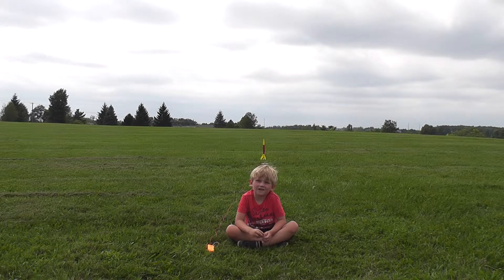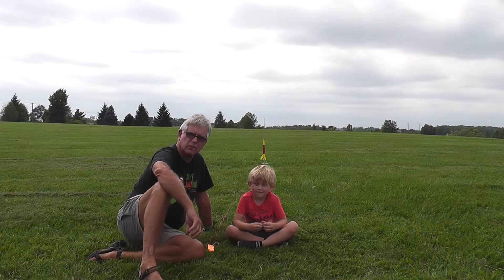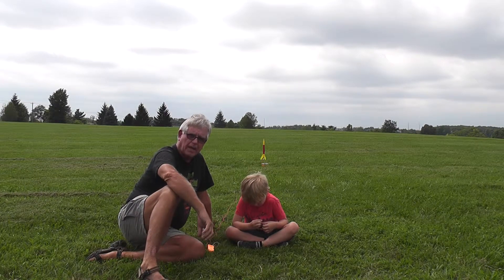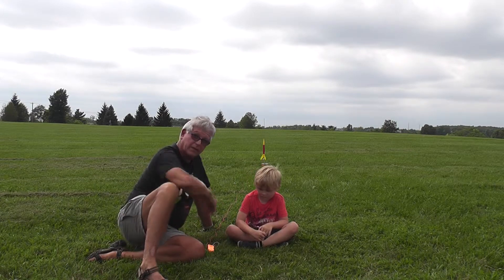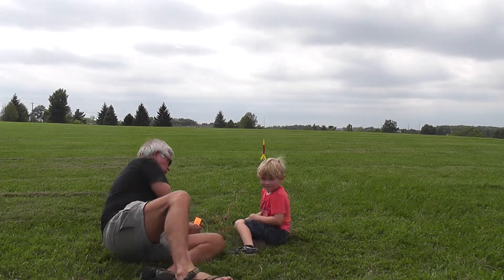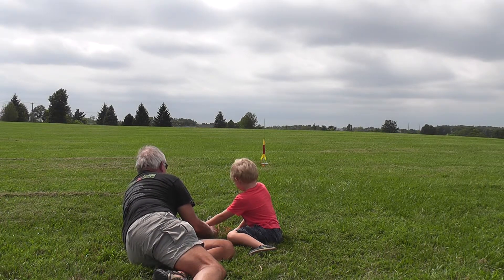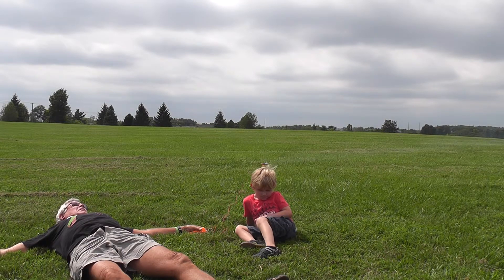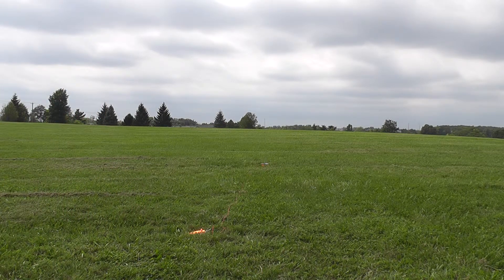Launching an Estes Hijinks Rocket at Jacobsen Park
.This is my young grandsons second launch of the day here at Jacobsen Park in Lexington Kentucky. He's the launch control officer and I'm the chief on-site mechanic. These things are a whole lot of fun and can be fitted with a new disposable solid propellant rocket motor after each flight. Hold on tight as Matt Man blasts off !